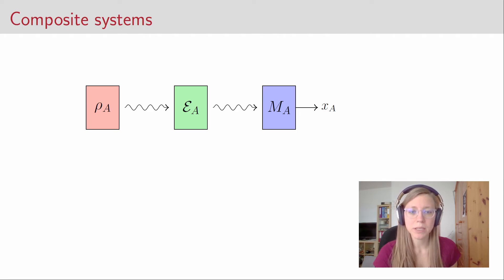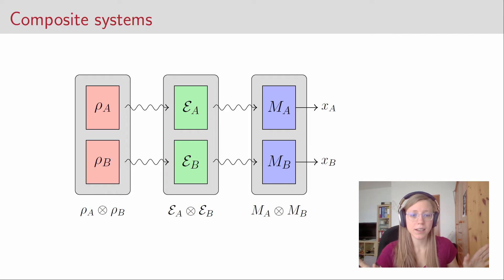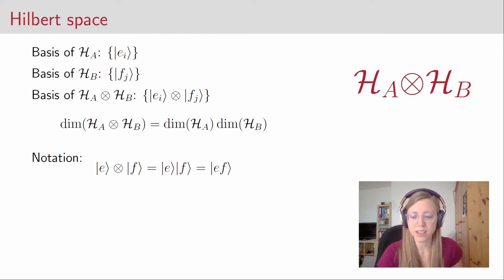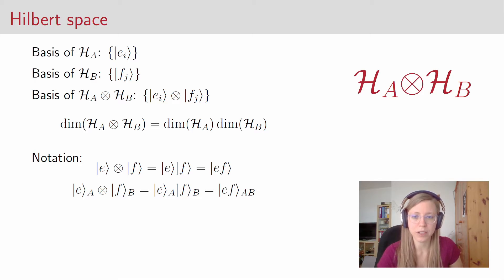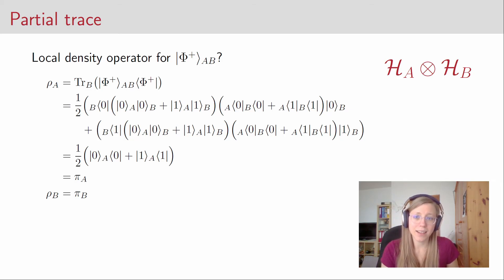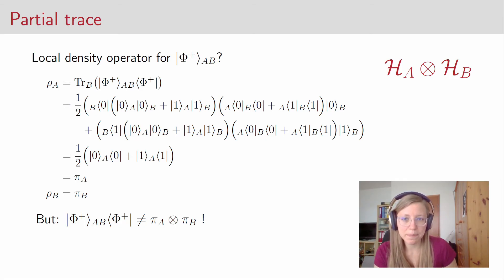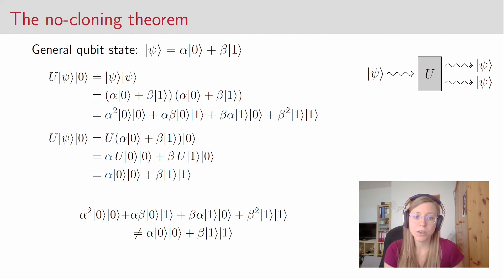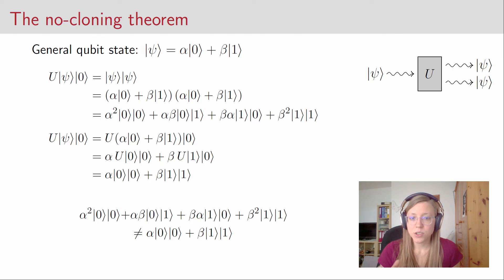Security of Quantum Key Distribution 3: Composite Systems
This is the third part of a series of videos about the concepts of quantum key distribution with special emphasis on the security of such protocols. It is aimed at students who are already familiar with quantum mechanics but haven't encountered quantum information theory yet.

In this video we discuss the mathematical description of composite quantum systems, i.e., systems where the Hilbert space is a tensor product of two (or more) Hilbert spaces. Thereby we study arising phenonema such as entanglement. Furthermore, we discuss (and prove) the no-cloning theorem.

This lecture has resulted in the textbook "Quantum Key Distribution - An Introduction with Exercises", which has been published by Springer in the series "Lecture Notes in Physics".